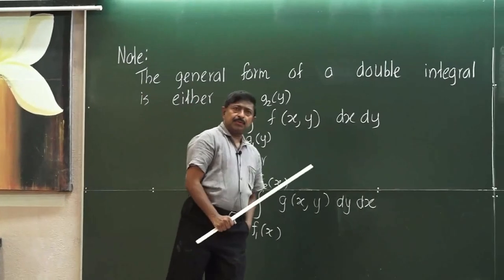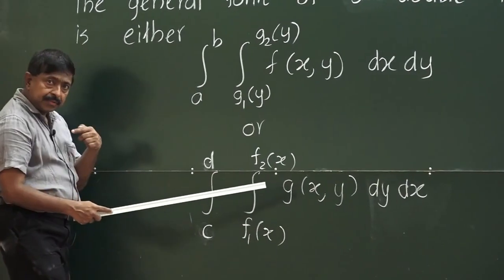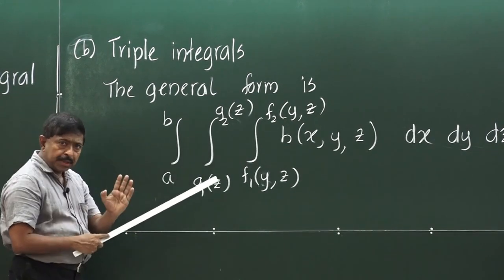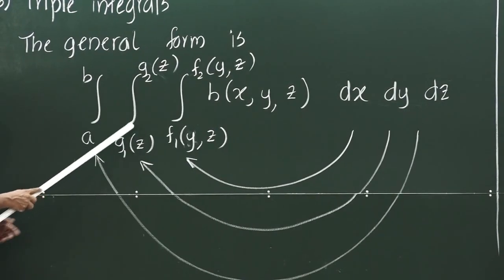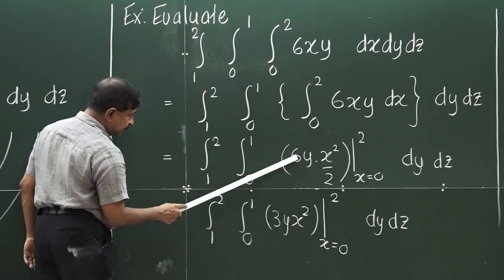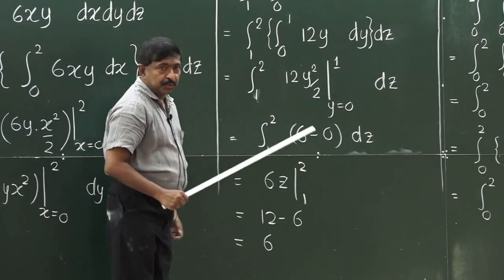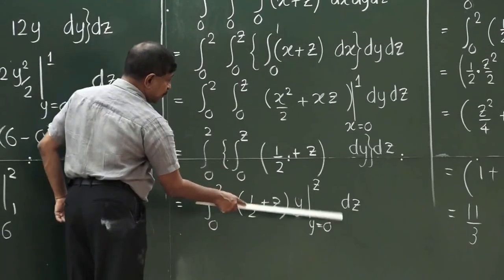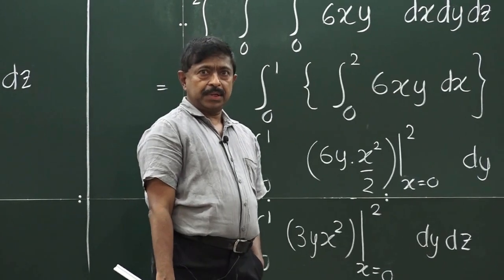Multiple Intrigles 2